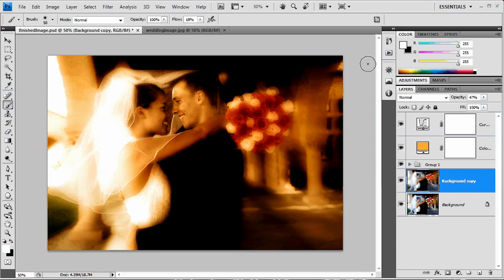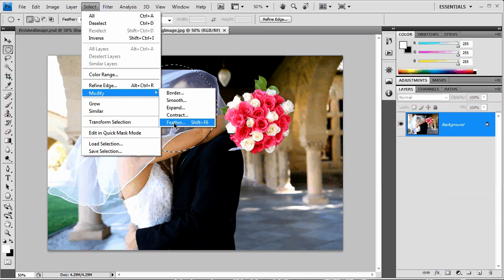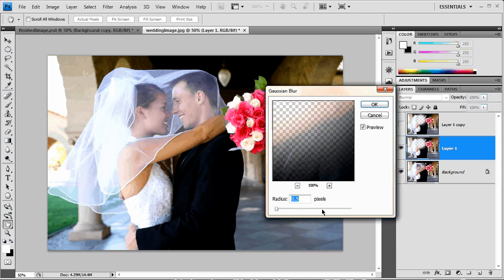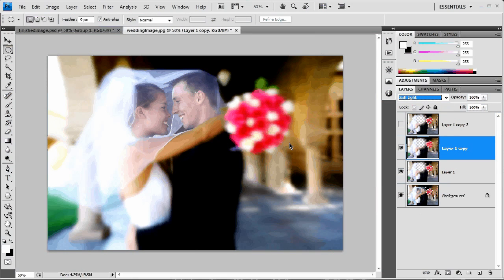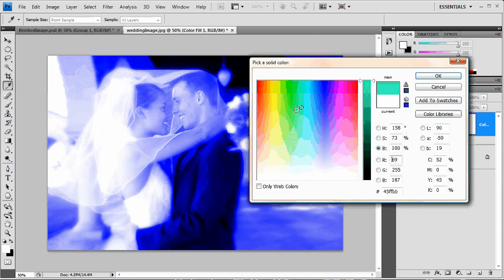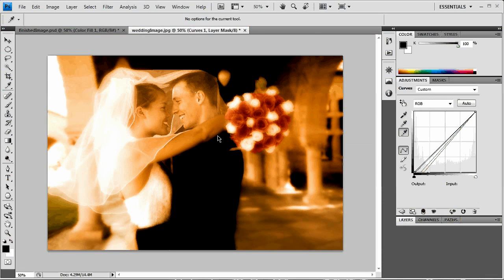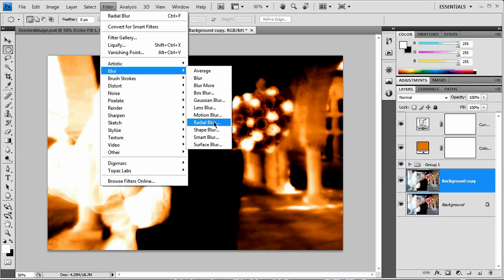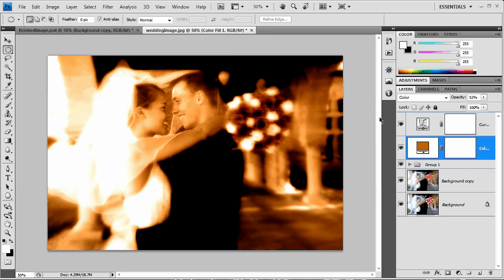[HD] Soft Focus Wedding Photo Effect: Photoshop Tutorial!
Here is a great little effect that adds a whole lot of "mood" to an image by softening and increasing contrast and also features a vignette around the focal point of your choosing. The beauty of this technique is that by using adjustment layers we have full control over the final effect's strength and color. This one is a great tip for Photographers of any type.